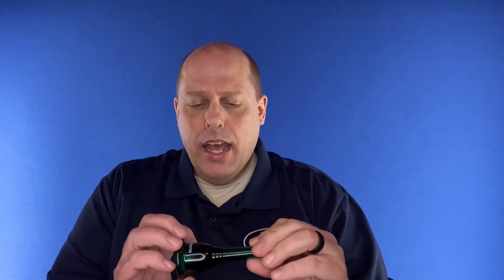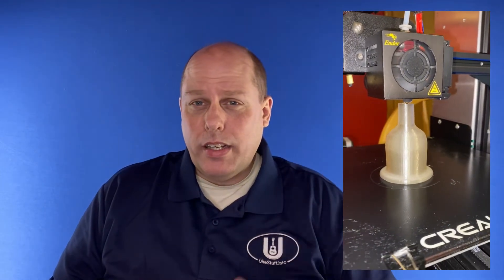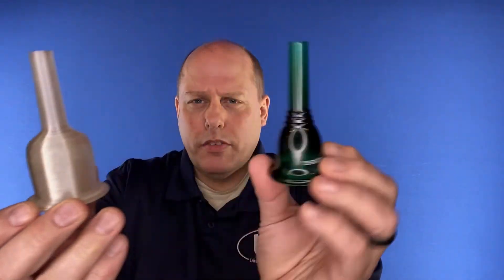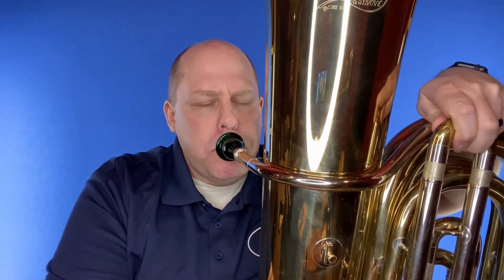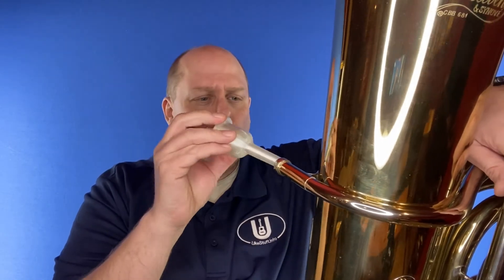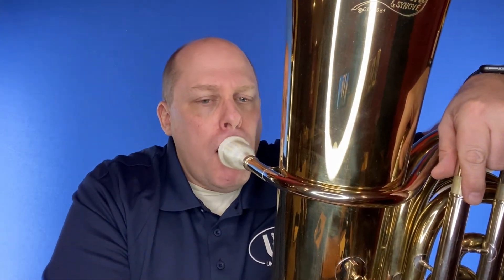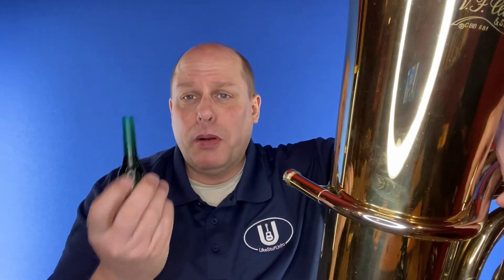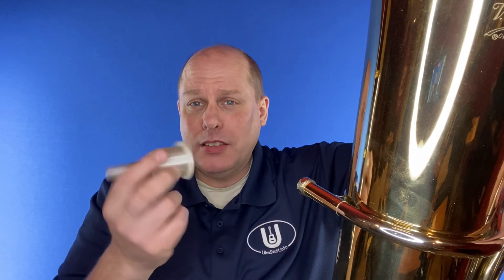3D Printing a Tuba Mouthpiece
This video is being posted on both the UkeStuff and TechInMusicEd channels.

I recently realized I could print a tuba mouthpiece on my 3D printer...and it works.  I just need a much shallower cup size!